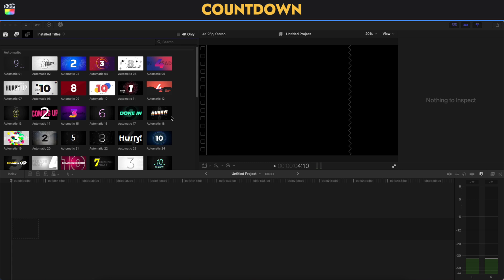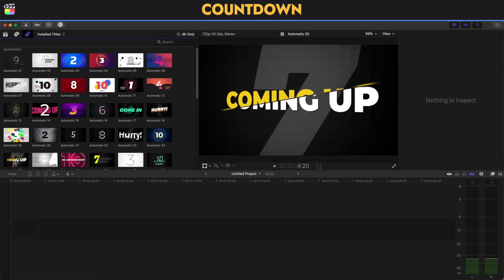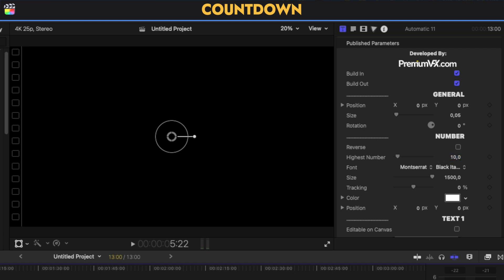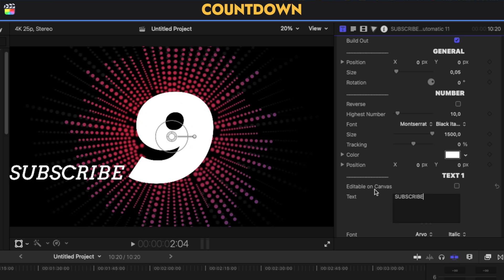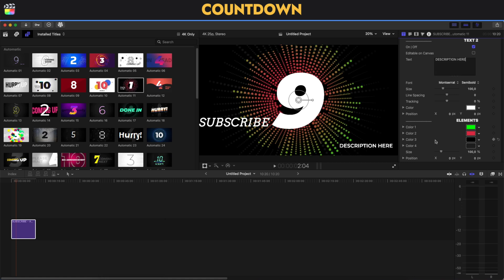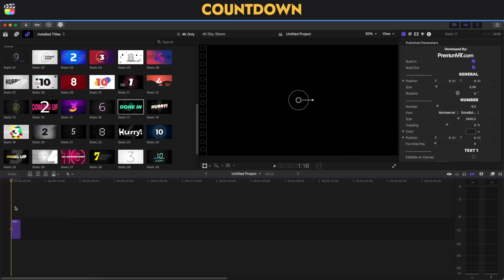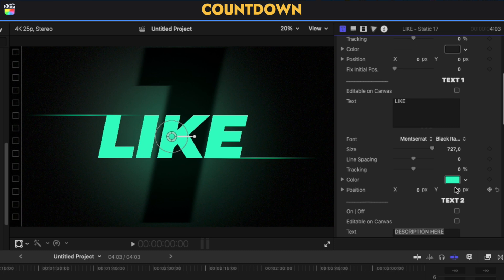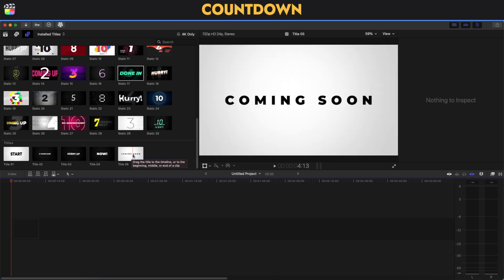Countdown and Animated Top 10 Lists for Final Cut Pro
In this video you are going to see how you can easily create countdown, animated top 10 lists and ranking inside Final Cut Pro with the help of the Countdown plugin from fxfactory.